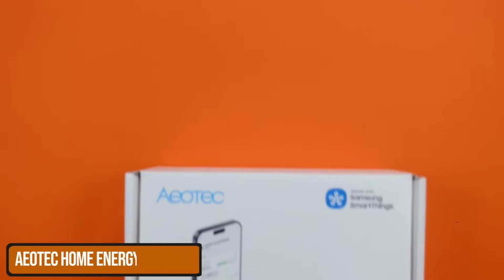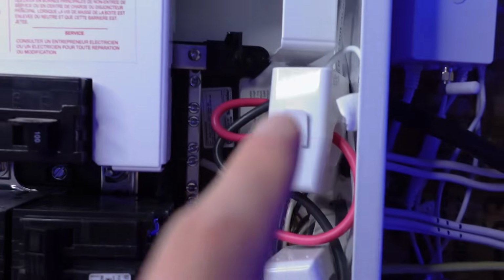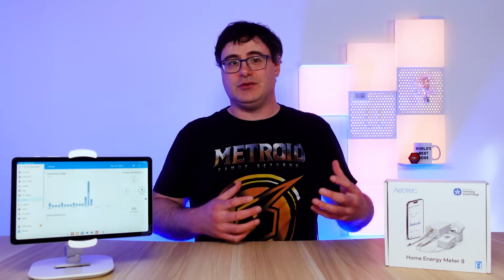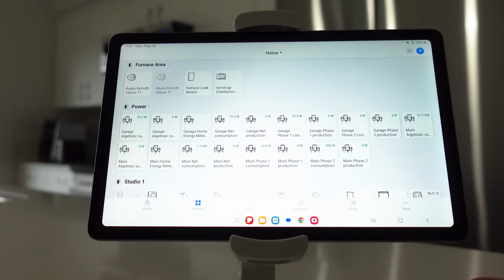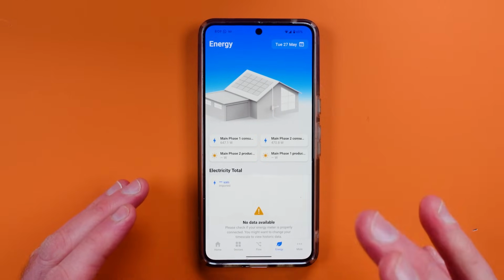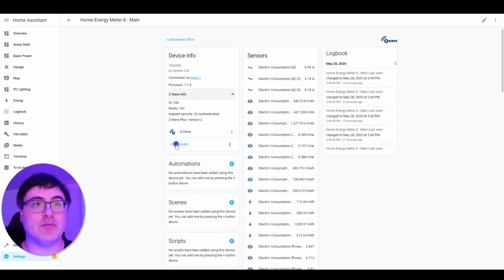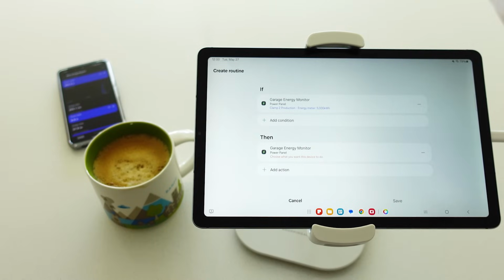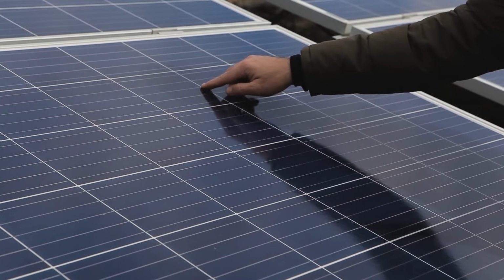Cut Your Energy Bills with This SIMPLE Hack! (Smart Home Energy Meter by Aeotec)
This is the way whole home energy monitoring should be. I can monitor my power use (and so much more), plus if you have solar or another way you're producing energy, you can monitor that too! This is all being done through the Home Energy Meter 8 from Aeotec. It's the way these kinds of devices should be built and it's much better than you going out and getting a smart plug or a smart switch.

While reviewing the Home Energy Meter 8, I noticed a big spike in my energy use when turning on the oven. Using smaller appliances increases energy efficiency and can save money on electric bill. Consider a countertop oven or other smaller appliance for cooking. I've noticed money savings in other places in my home already, and I'll share that with you today.

If you're wondering about the Aeotec Z-Stick 10 Pro too, not only will that code give you a discount for that, but you can also see our review of that

Timecodes for today's video:
00:00 - The Aeotec Home Energy Meter 8
1:19 - How The Aeotec Home Energy Meter 8 Works
6:40 - Why You Need This
11:43 - How It Works With Homey And The Homey Energy Dashboard
18:44 - How It Works With Home Assistant And The Energy Dashboard
24:48 - How It Works With SmartThings
27:45 - How I Installed Home Energy Meter 8
29:28 - My Aeotec Home Energy Meter 8 Review

Channel Links

Signoff

Brian